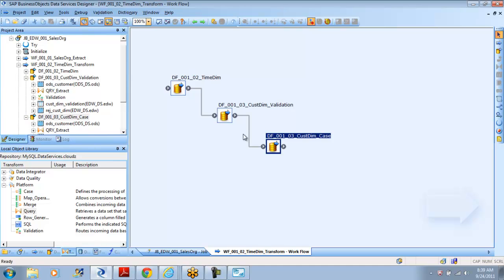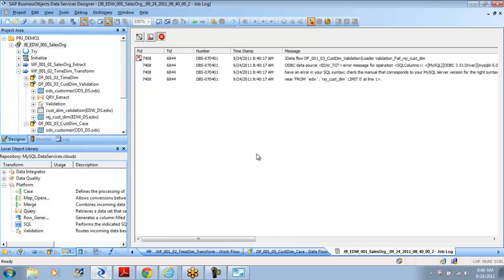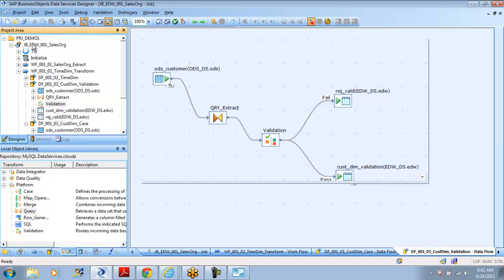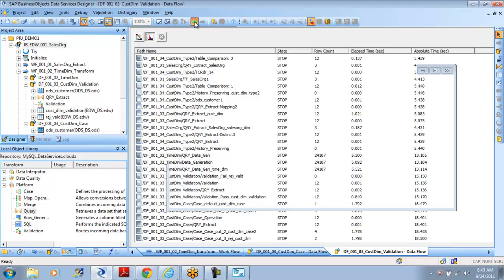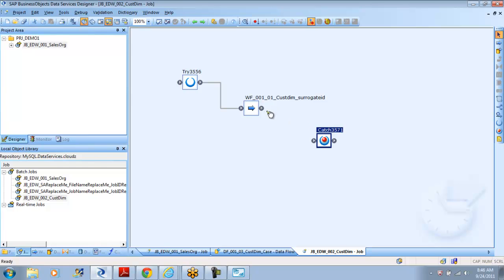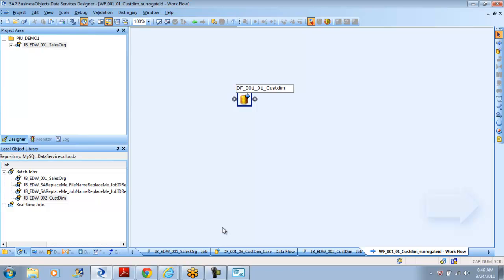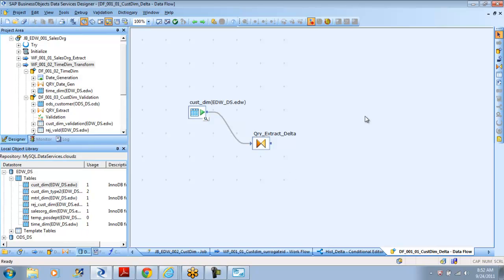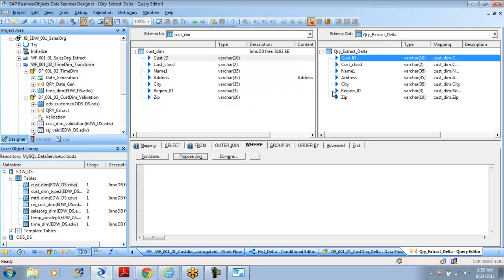Day7_BODS_Designer_training_Session3.mp4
SAP Data Services, usage of various transformations.